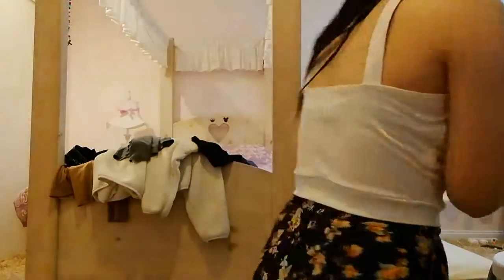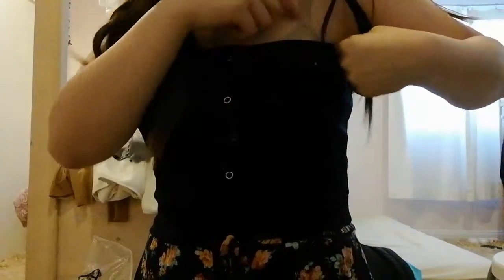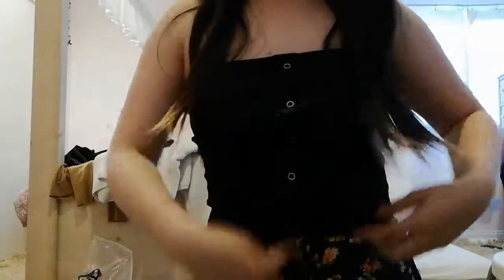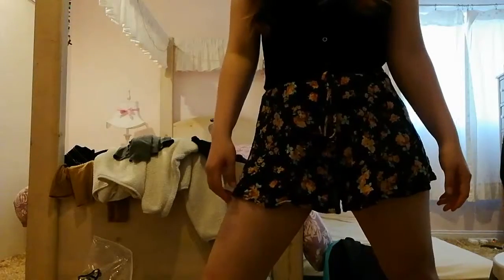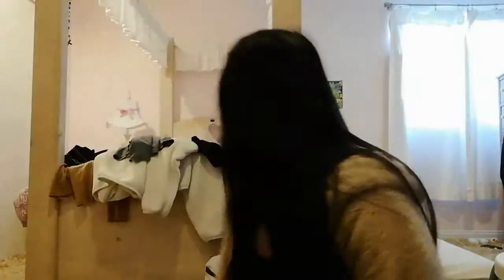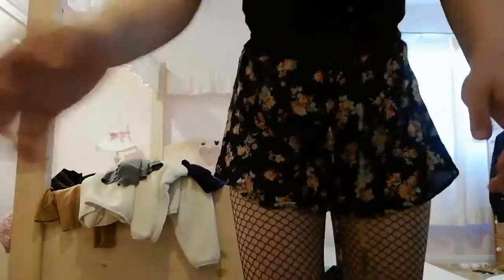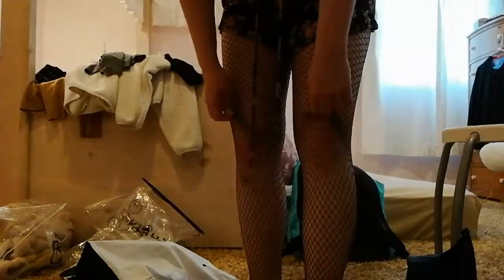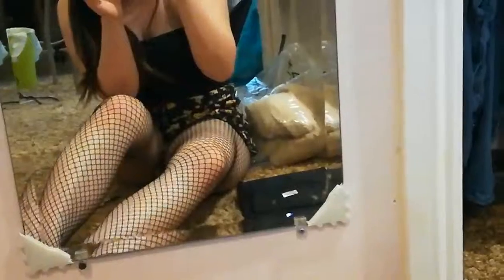Shein clothing haul